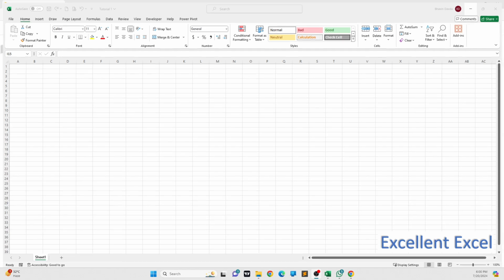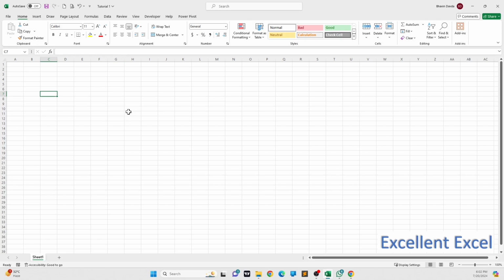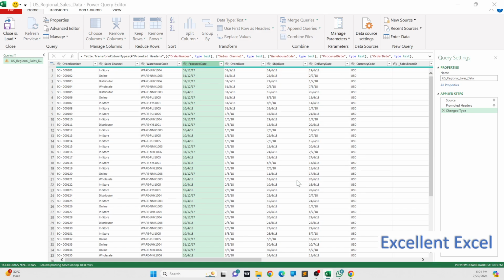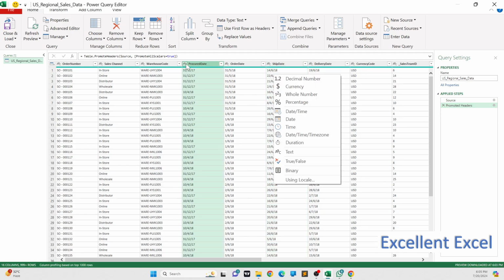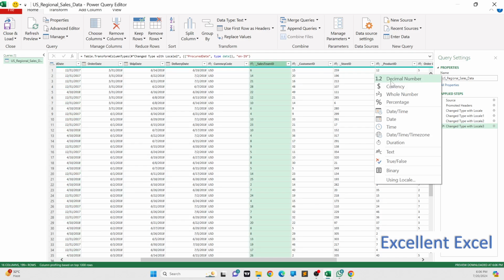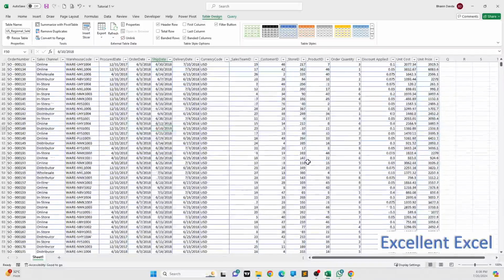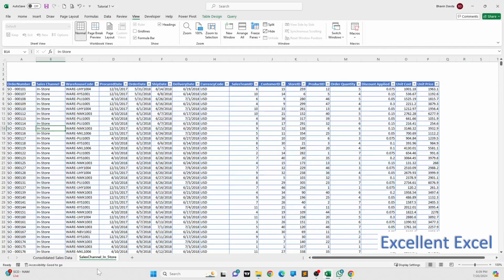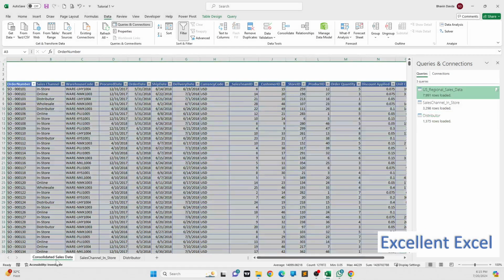Excel ETL: Automate Data Cleaning with Get and Transform (Power Query) | Excel Tutorial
Are you spending too much time on manual data cleaning and transformation in Excel? This tutorial will show you how to automate your entire process using Excel's powerful Get and Transform feature, also known as Power Query.

We'll walk you through a complete ETL (Extract, Transform, Load) workflow, from importing messy data to cleaning it and setting up an automated refresh system. Stop doing repetitive data work and let Excel do it for you!

In this video, you will learn:

[00:00] Introduction to how Excel’s ETL capabilities can save you time.

[02:16] How to import data from a CSV file using Power Query.

[03:30] The correct way to fix common data issues like incorrect date formats.

[06:28] How to properly change data types for accurate analysis.

[07:08] Loading your cleaned and transformed data into an Excel worksheet.

[08:28] Creating new queries to segregate and filter data for different reports.

[10:38] The secret to automating your entire data process with one click.

This tutorial is perfect for anyone who wants to become an Excel power user and master the art of data analysis and automation.